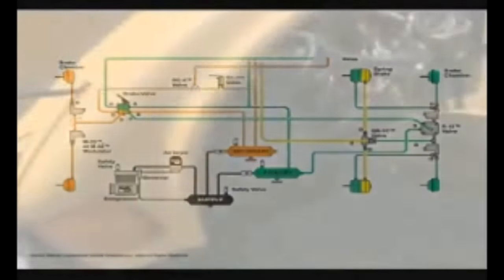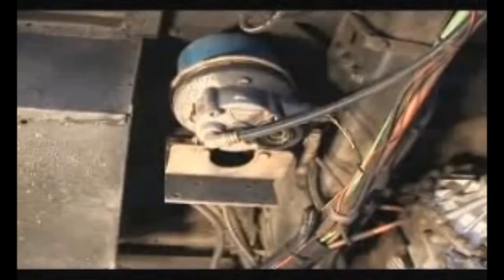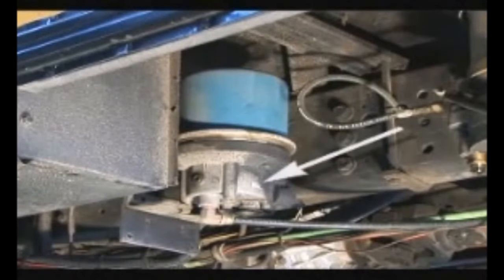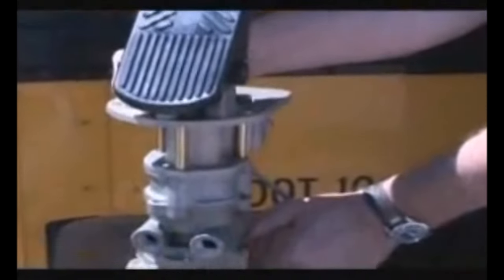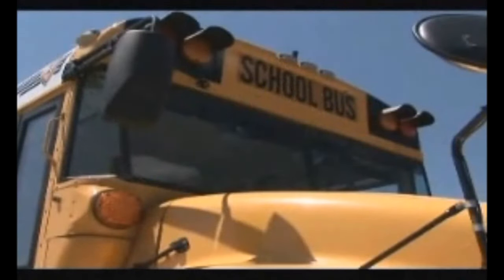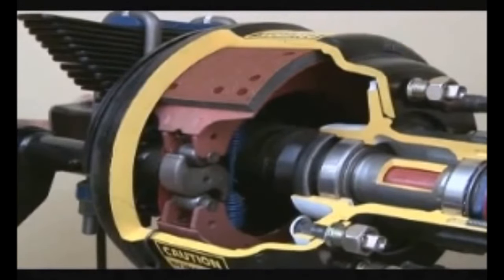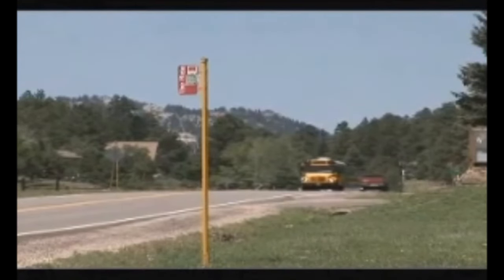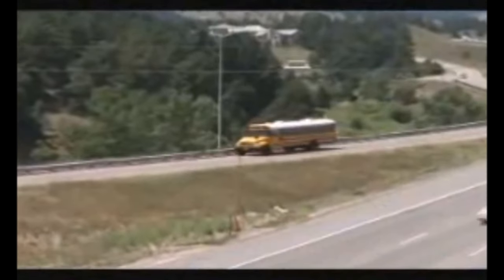How your School Bus Dual Air Brake System works..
It explains in  detail how the components of the Dual Air Brake System work. Hope it helps. Thanks